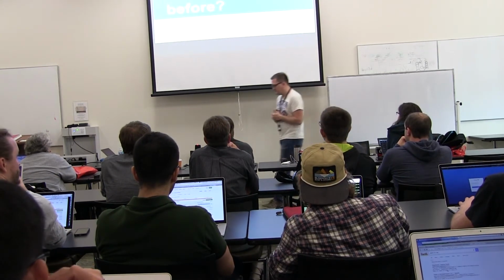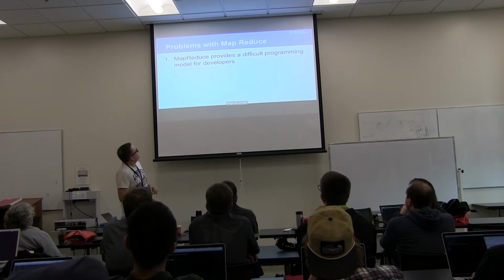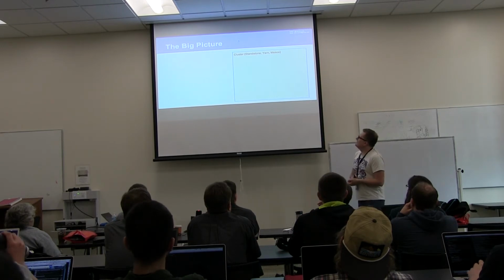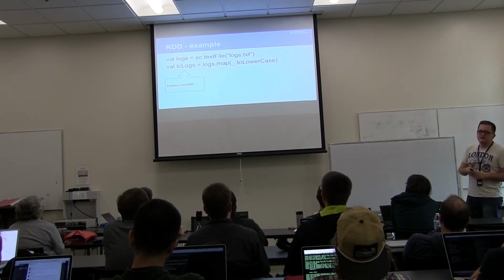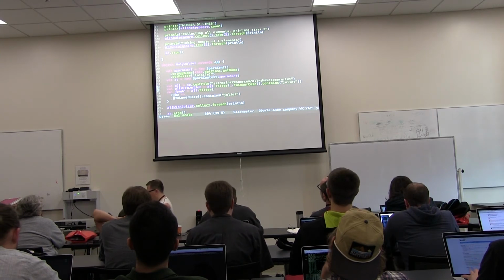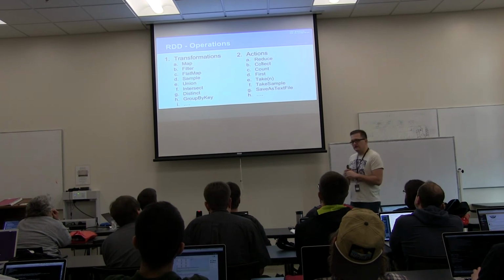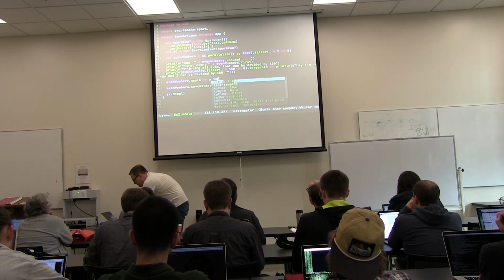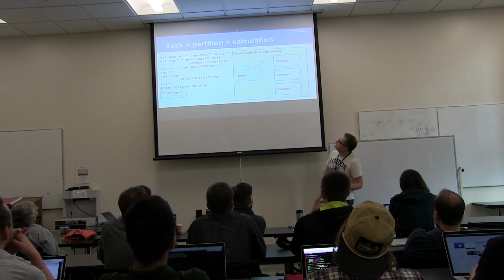Pawel Szulc: Mastering Apache Spark Part 1 - λC 2016